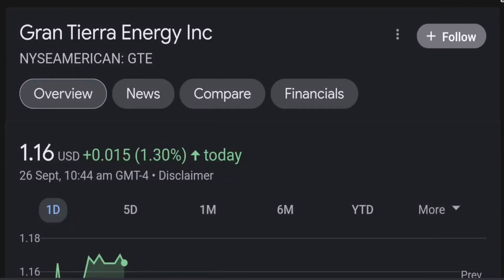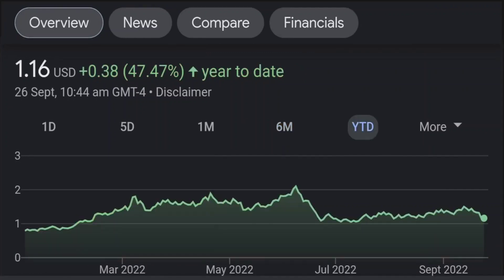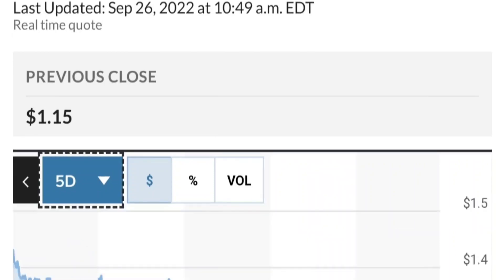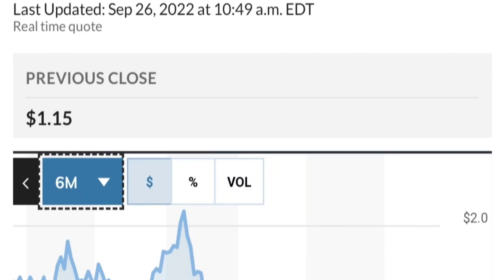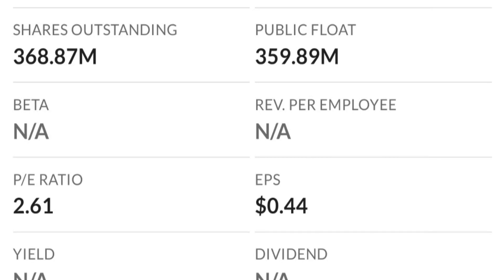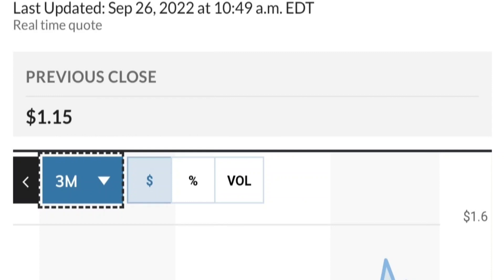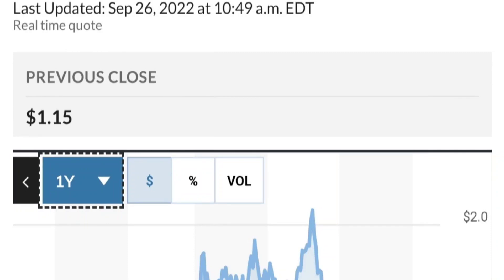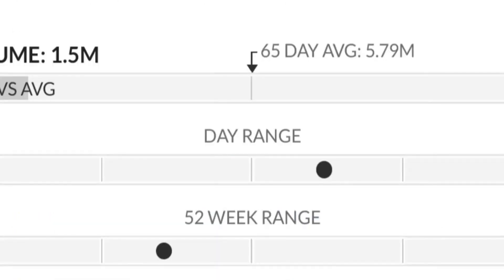GTE Stock Gran Tierra Energy Inc Chart Analysis & Price Prediction